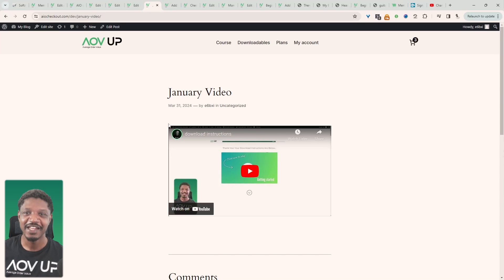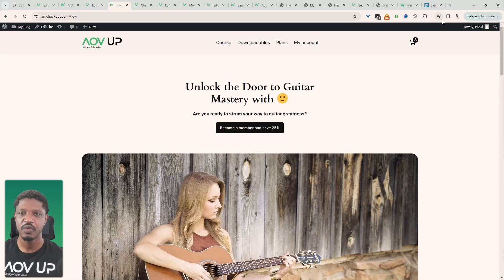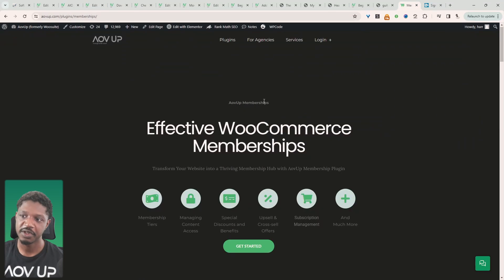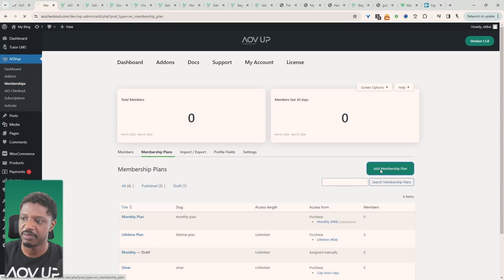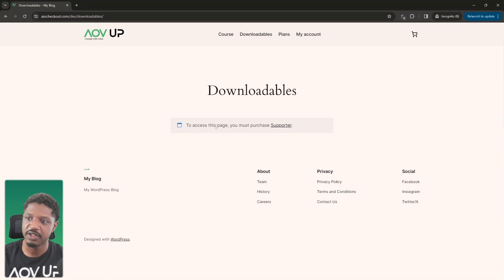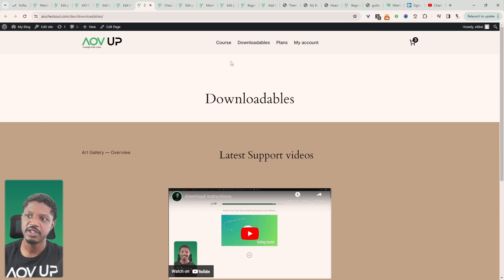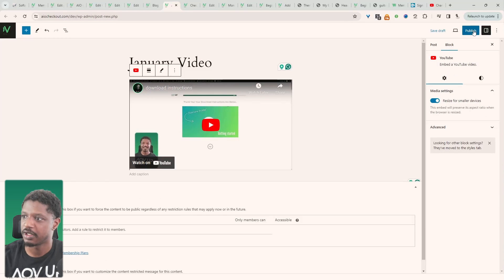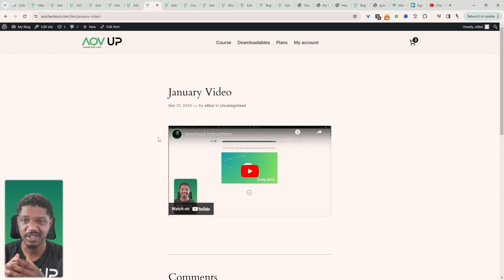How to add Paywall to Sell your YouTube Videos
I'll show you how to create a paywall to sell your YouTube videos.

00:00 Intro
00:05 What is a paywall
00:25 What's needed to setup a paywall
01:25 How to promote videos behind a paywall
02:12 How to setup a paywall
04:47 Add YouTube video to the site
05:42 Different ways to organize your videos